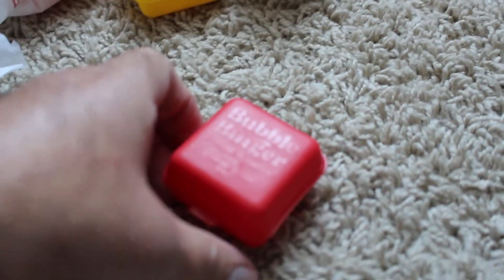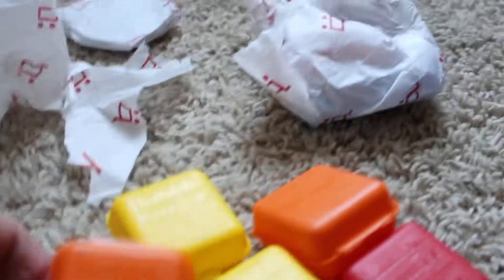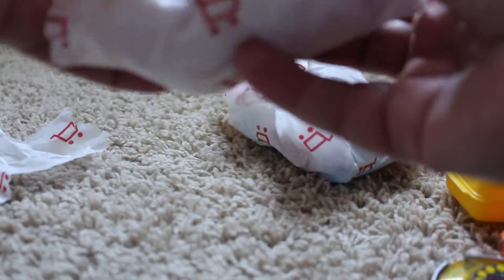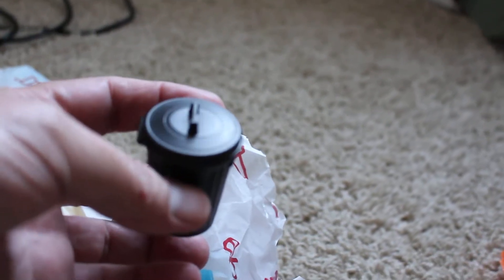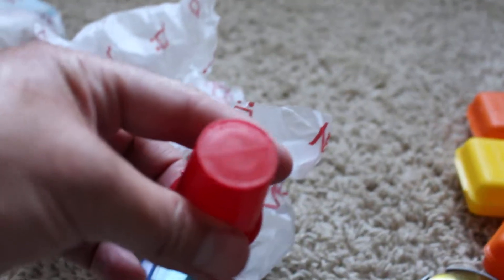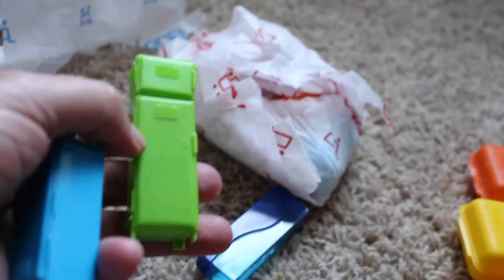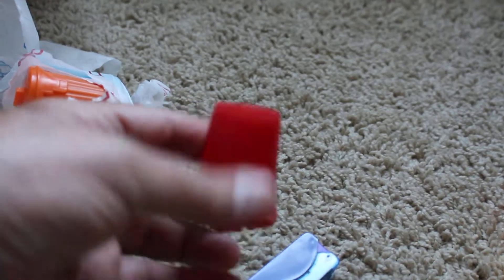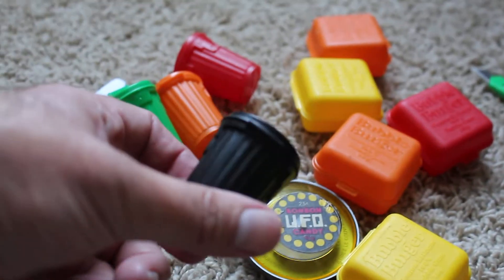RARE Candy Lot from Canada FEATURING BLACK GARBAGE CAN-DY CAN!